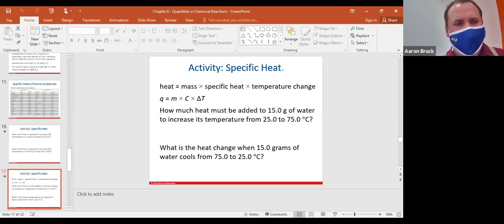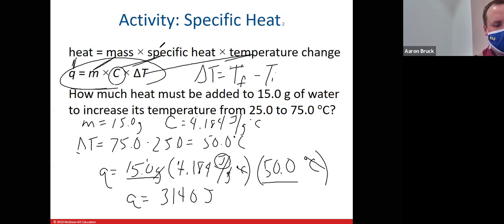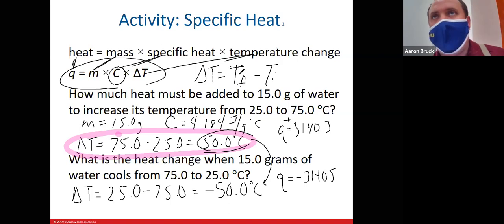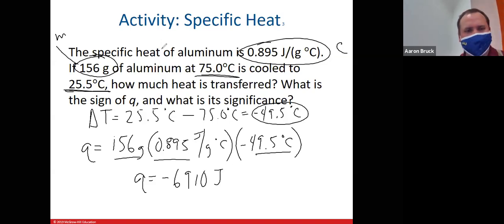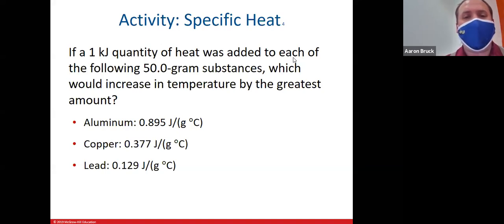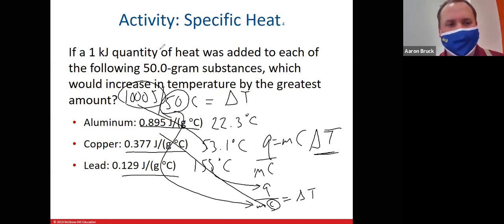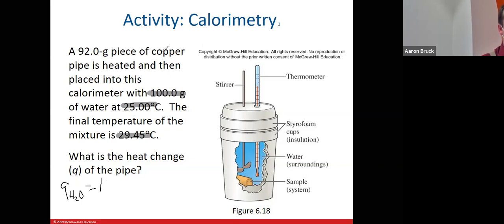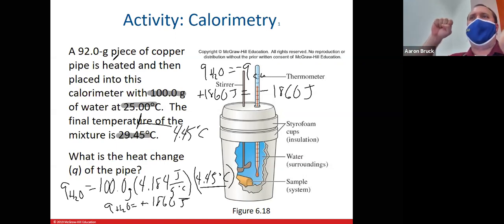Lecture 10-14-20, part 1: Specific Heat and Calorimetry calculations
In this video, we conclude Chapter 6 by discussing calculations of heat transfer using the equation q = m*C*(change in T).  We also discuss the technique of calorimetry and how it is used to determine the heat transfer of a chemical reaction by studying the opposite impact that it has on the water that surrounds the reaction.